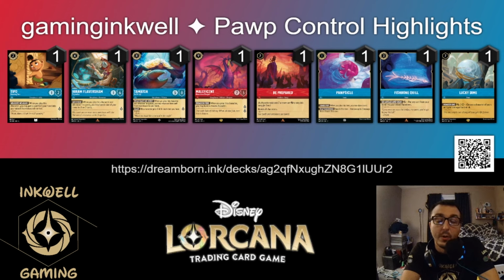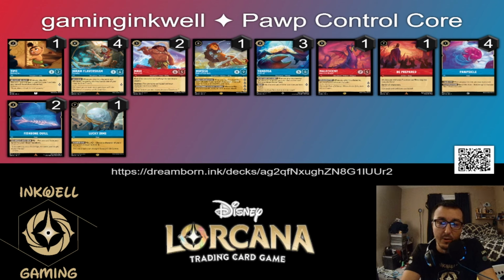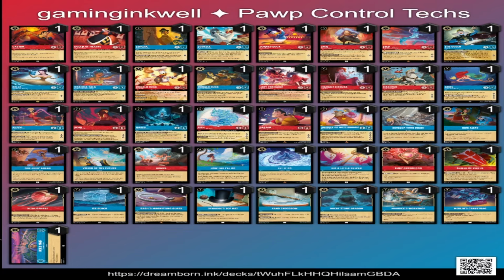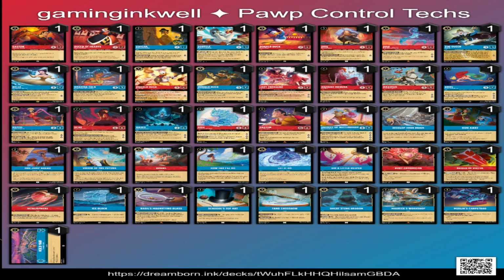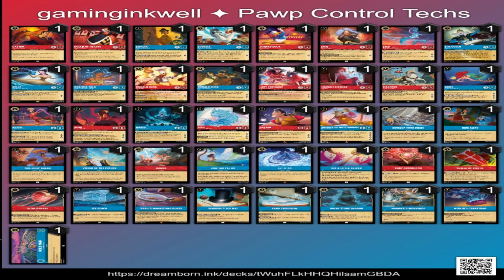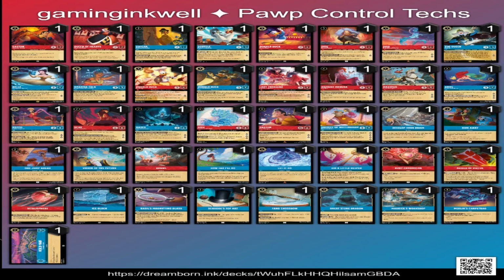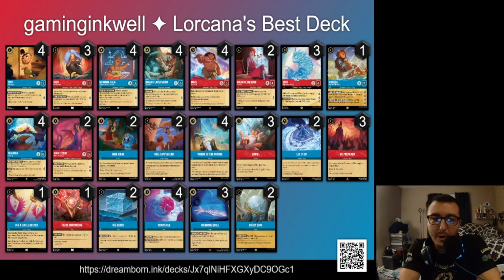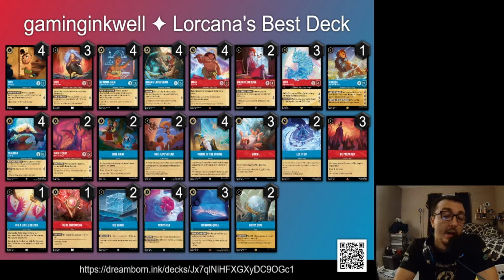The HOTTEST Deck in Lorcana! Ruby Sapphire Deck Breakdown using TOPPING LISTS!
Track what decks are topping this format!

All Access Cardshop: For ALL of your TCG needs!
NOW AVAILABLE! - Grimoire Waves Playmat